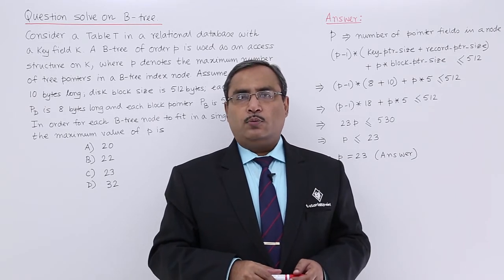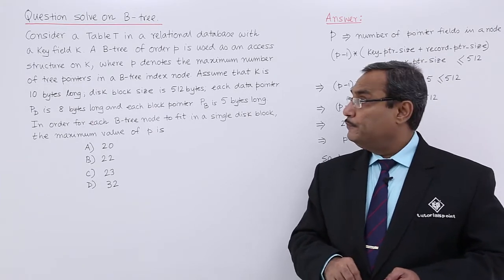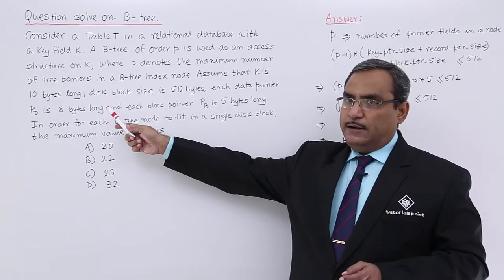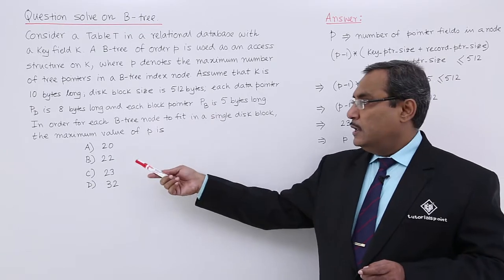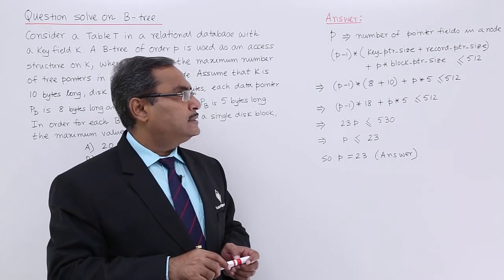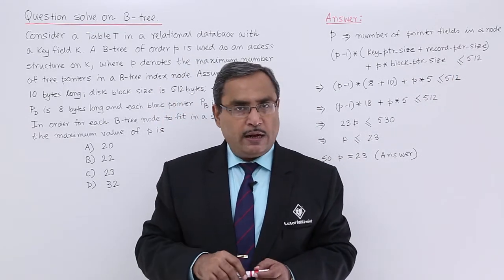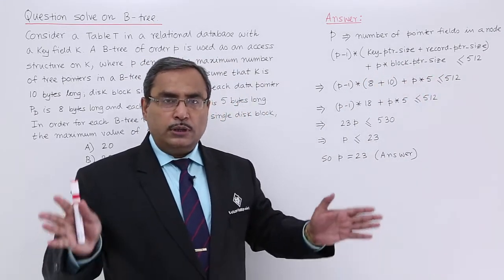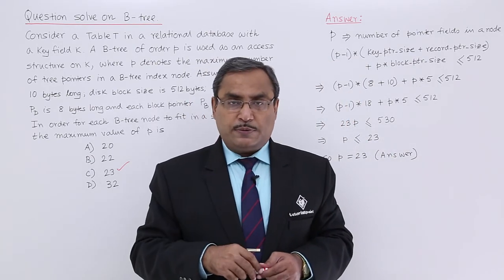DBMS - Question Solve on B Tree